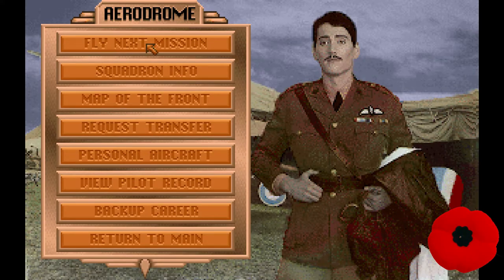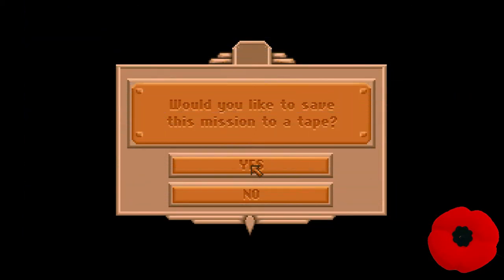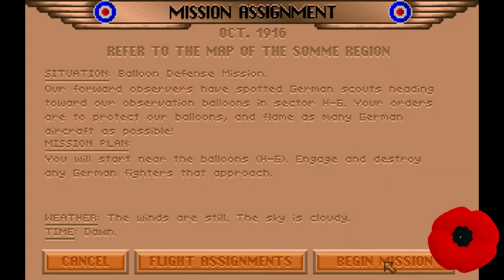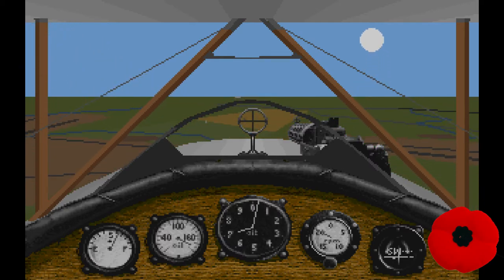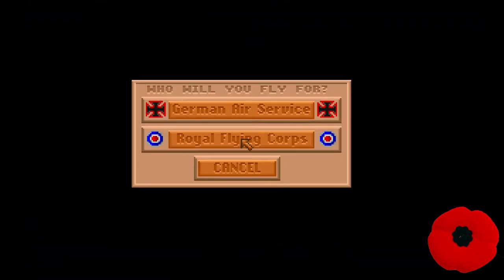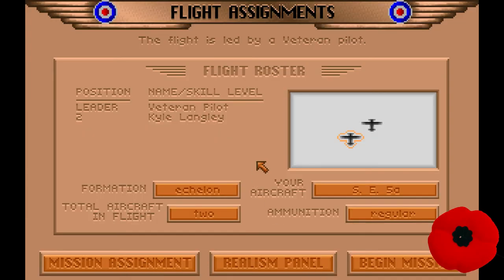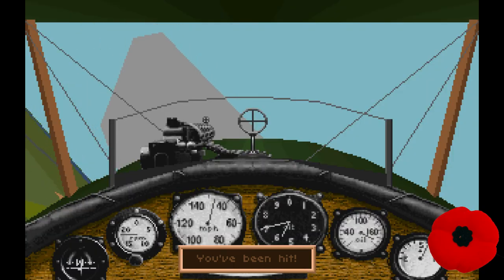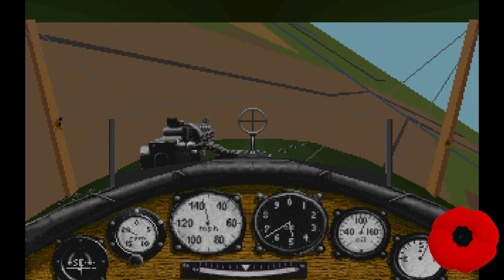Let's Play Remembrance Day - Red Baron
Since it is Remembrance Day today, I figured it would be appropriate to showcase a game set in WWI, Red Baron. Since Remembrance Day is all about reflecting on the horrors and sacrifices of war, a realistic simulation of the aerial part of the war seems a fitting yet respectful way to do so.

Red Baron

Highlights (may be spoilers):
5:07 First mission: Dogfight an enemy squadron
15:09 Second mission: Balloon Defense
18:00 Second Character
19:17 Second Character: First mission: Escort Reconnaisance